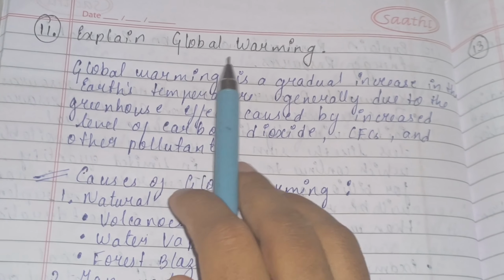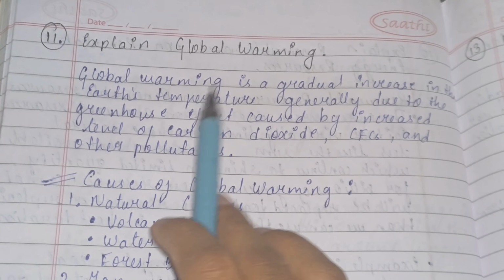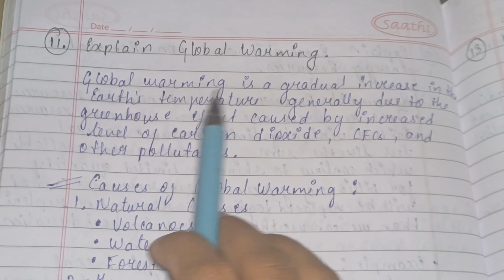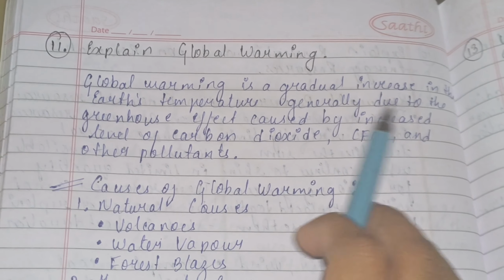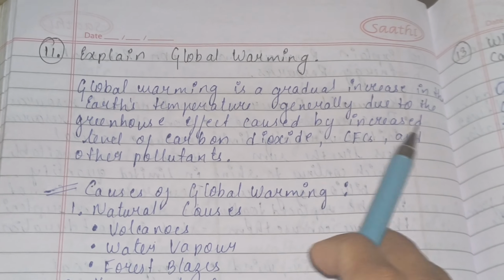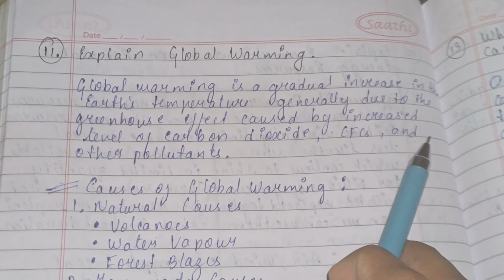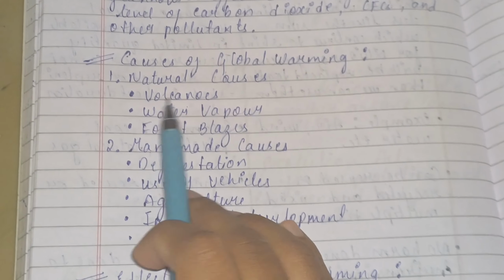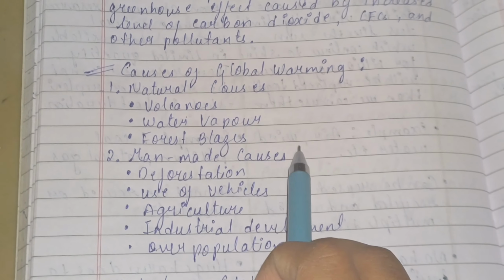Environmental studies previous year question paper 2023 with solution |NEP